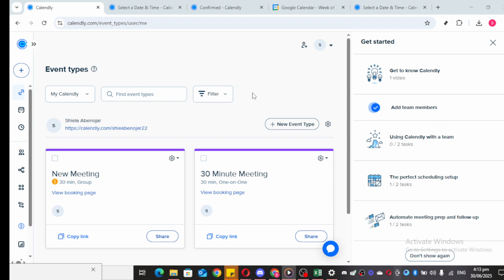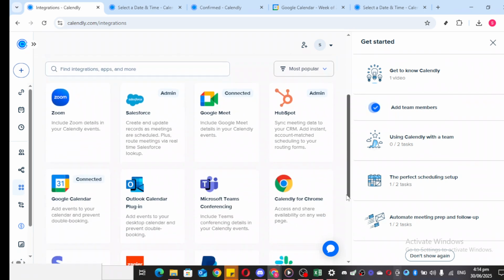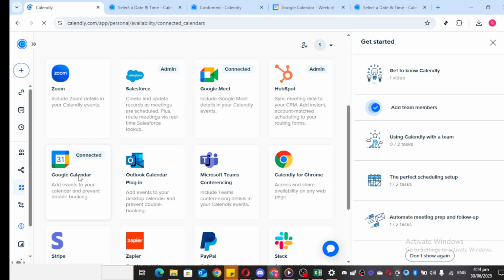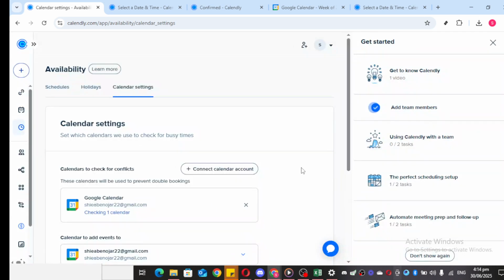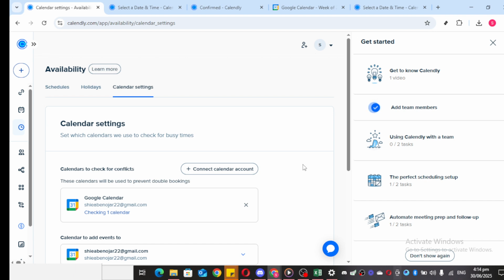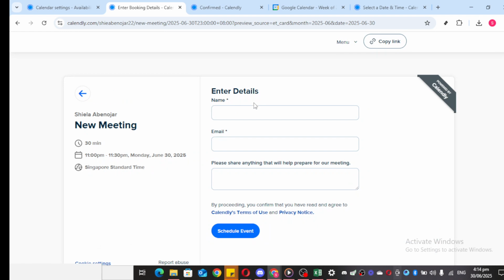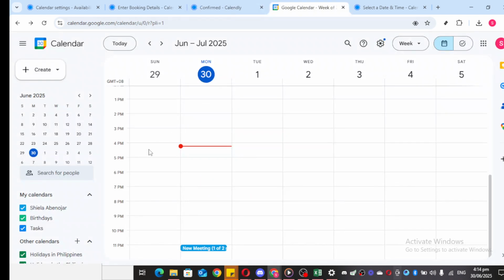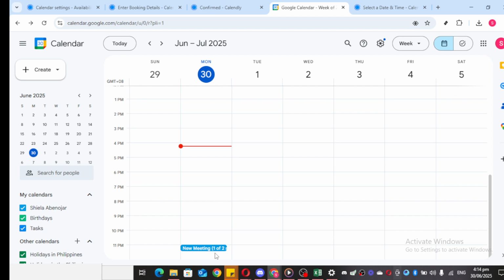How To Connect Calendly To Google Calendar Step By Step (full guide)